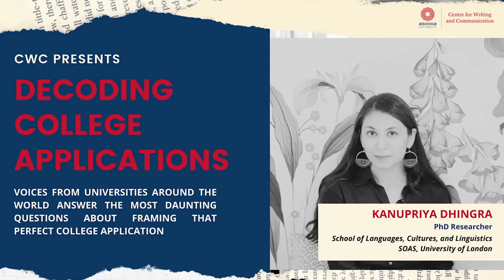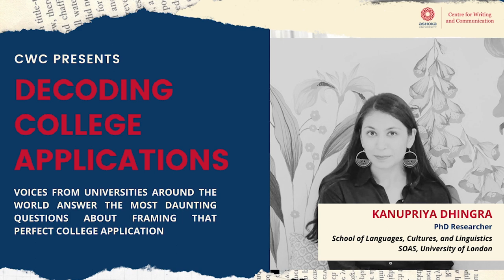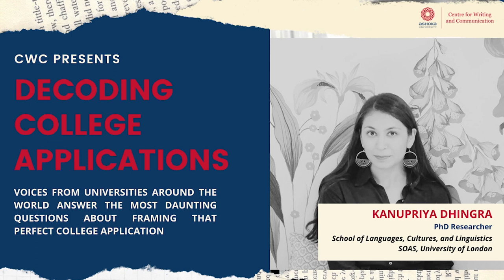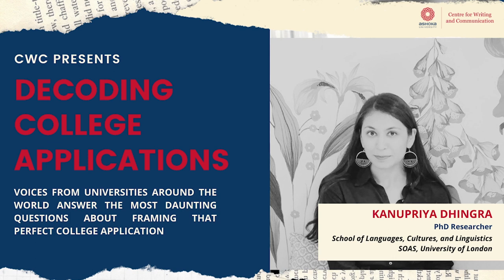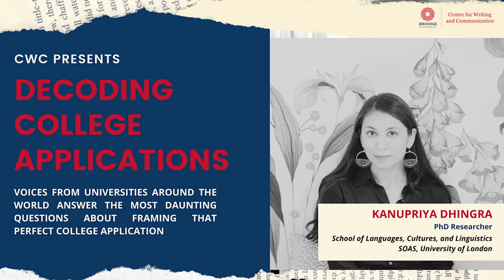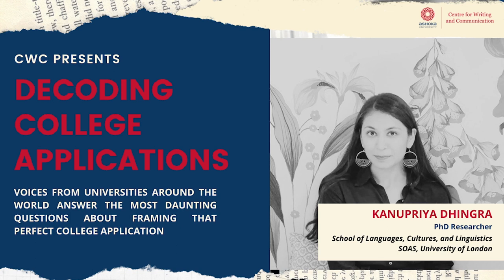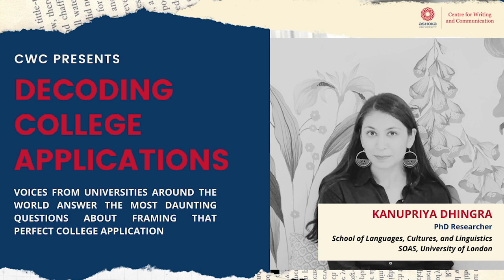Decoding College Applications | Episode 8 | Kanupriya Dhingra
Kanupriya Dhingra is a PhD Researcher at the School of Languages, Cultures, and Linguistics at SOAS, University of London. Supported by Felix Scholarship Fund, her current research engages with the parallel book markets of Old Delhi, and draws on multiple methodologies from book history, oral history, urban studies, anthropology, and postcolonial studies.

Decoding College Applications, a series where voices from universities around the world answer the most daunting questions about framing that perfect college application.